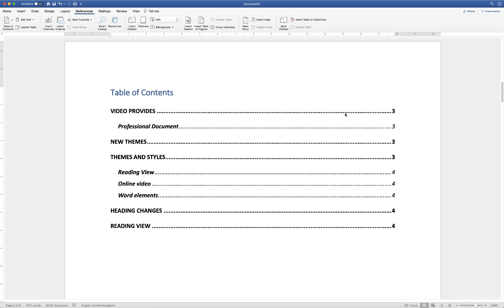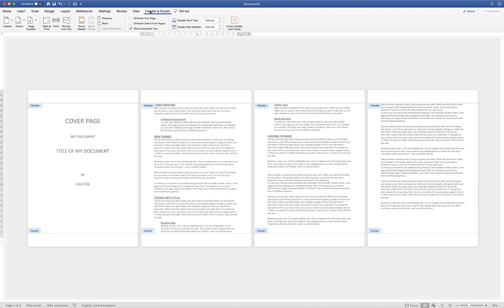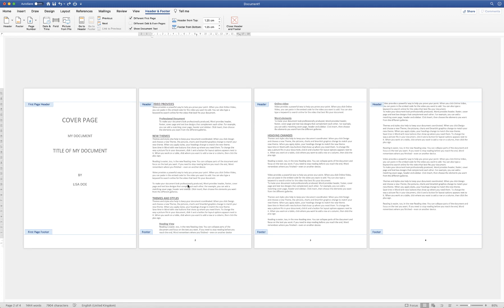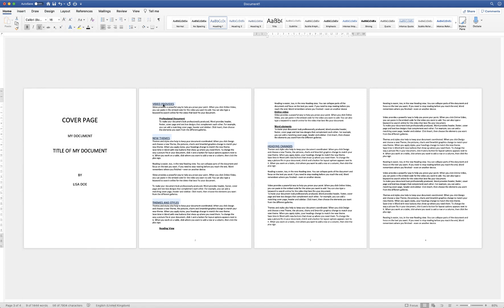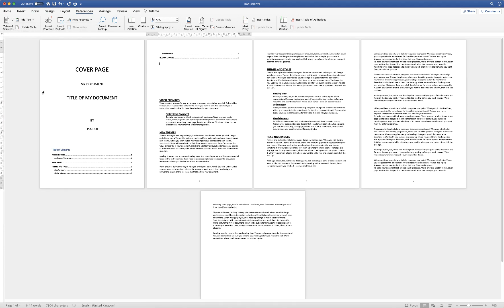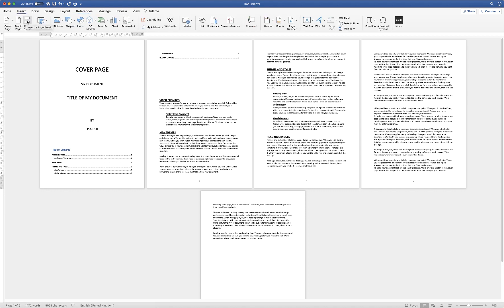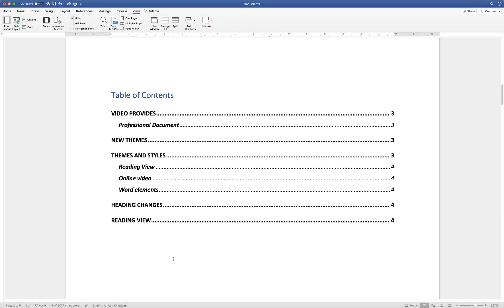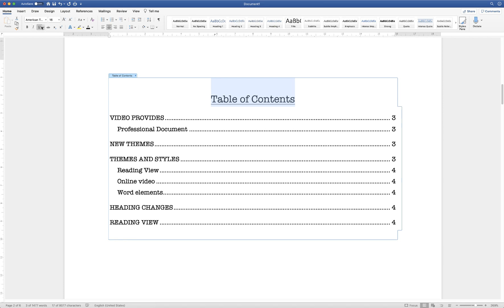Create a Table of contents in Word | Microsoft Word Tutorial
Create and fully customise a table of contents in word.  In this easy to follow tutorial you'll be shown how to create different headings for your table of contents as well as insert page numbers, customise fonts, text alignments, colours and much more.